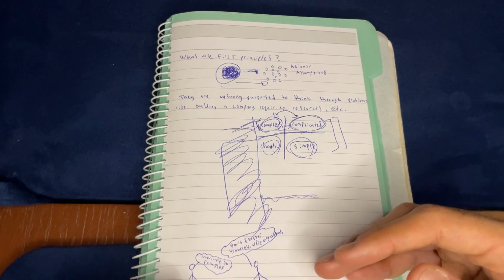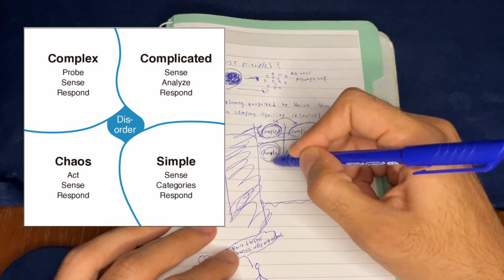The Limitations Of First Principles Thinking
Timestamps:

(0:00) - introduction

(0:45) - What is first principles thinking?

(1:30) - A main assumption in first principles thinking.

(2:40) - The limitation of first principles thinking.

(6:36) - Outro.

Video Description:

In this video, I give some of my thoughts on the reach or application of first principles thinking,

and investigate which contexts first principles thinking doesn’t actually work in.

I hope you find this insightful.

Channel Overview:
In this channel, I try to share my thoughts and dissect concepts & articles, from first principles:

It usually revolves around:
- Philosophy.
- Psychology.
- Critical Thinking.
- Conversations
- And much more, because I'm literally interested in everything intellectual :).